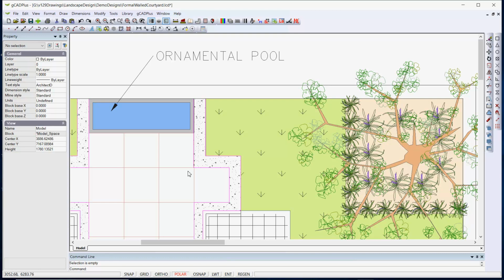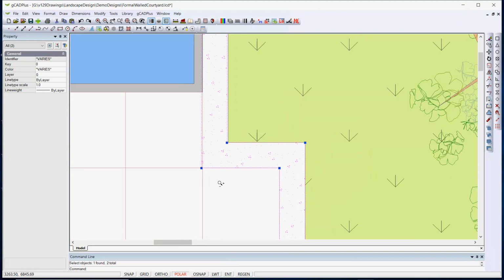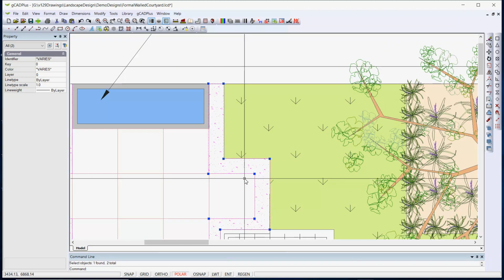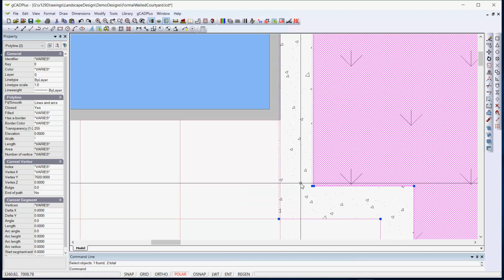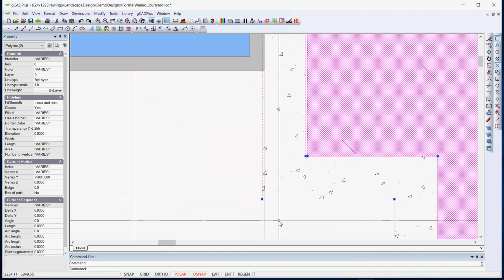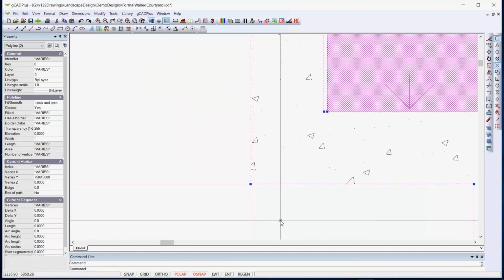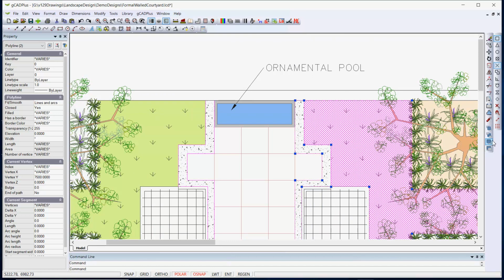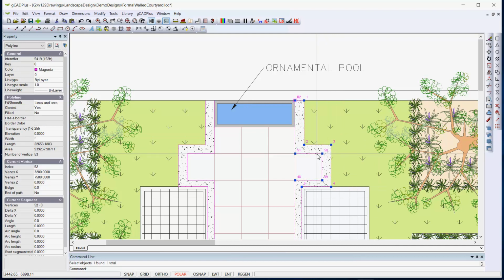Using running entity snaps to speed drafting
This movie demonstrates the value of using running entity snaps when editing the vertices of polylines in landscape design work.